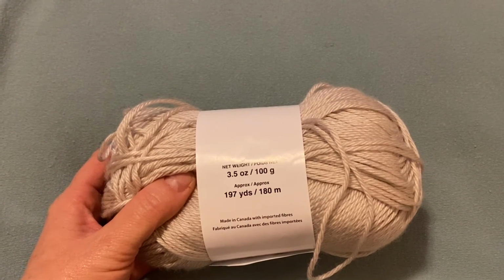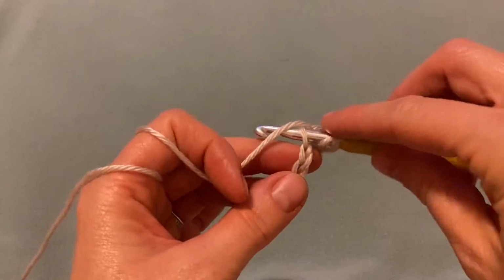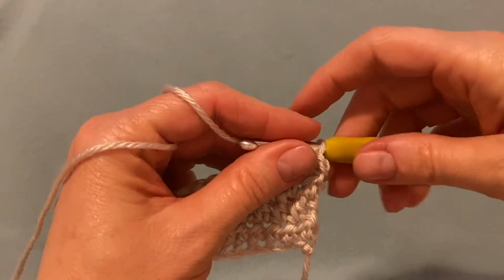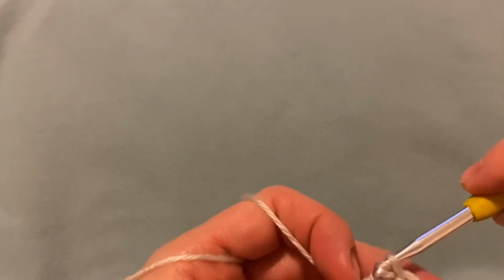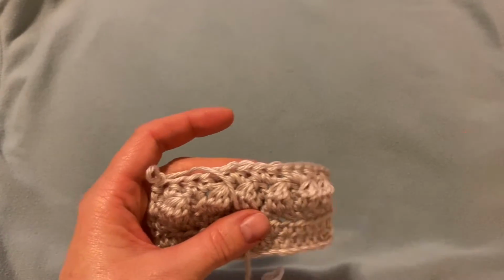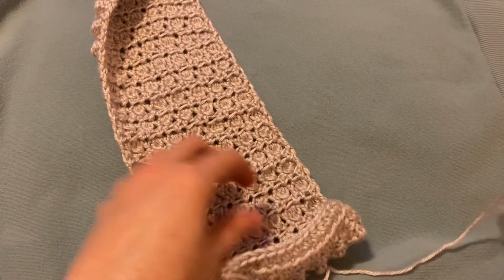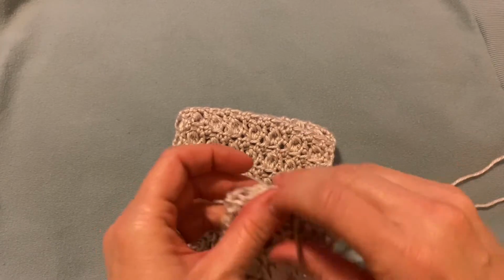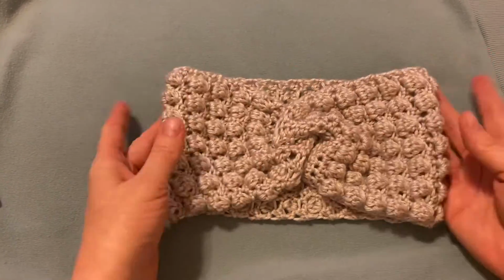how to crochet a bobble stitch headband - video tutorial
Full project video tutorial for this crochet bobble stitch headband.  In this video I offer you my pattern for free, walking you through each step from start to finish for this crochet bobble stitch headband.

Written Pattern